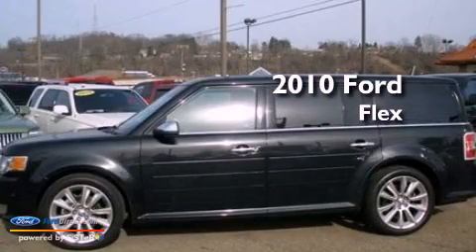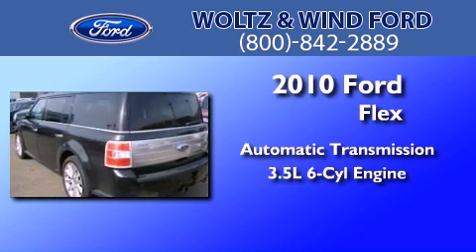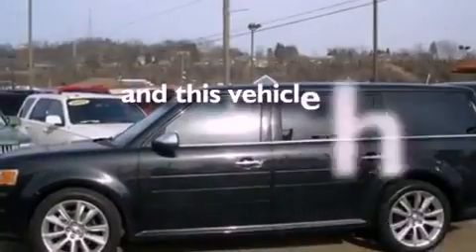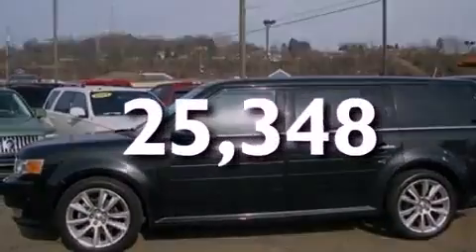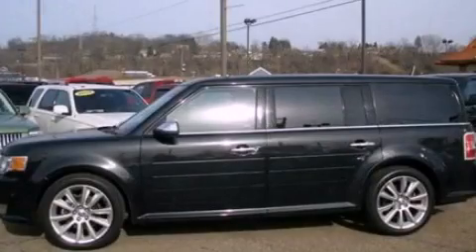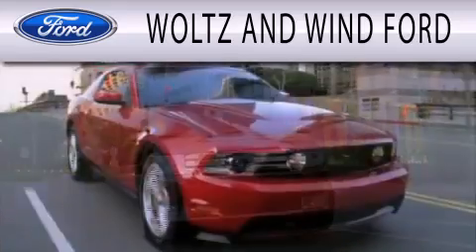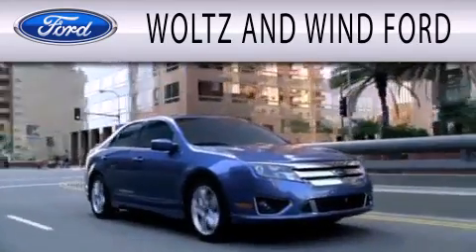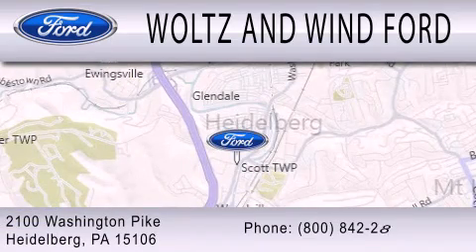2010 Ford Flex Heidelberg PA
Year : 2010
 Make : Ford
 Model : Flex
 Engine : 3.5L V6 24V GDI DOHC TWIN TURBO
 Trans . : 6-SPEED AUTOMATIC
 Exterior : TUXEDO BLACK
 Miles : 25,348
 Interior : CHARCOAL BLACK
 Stock : Z2650